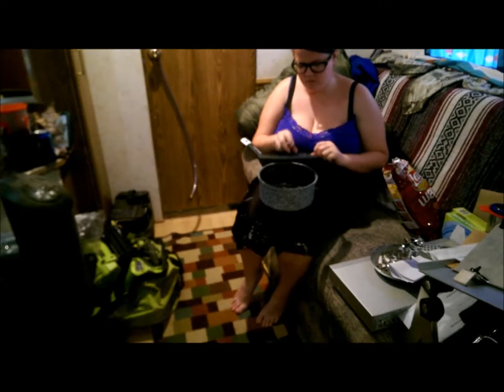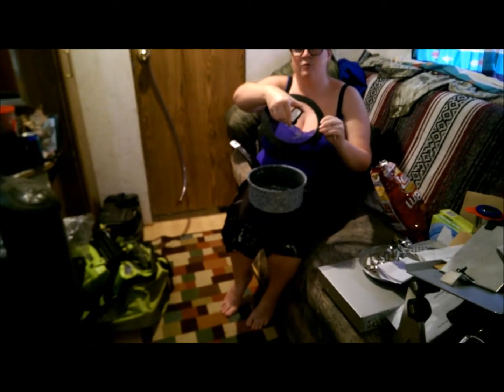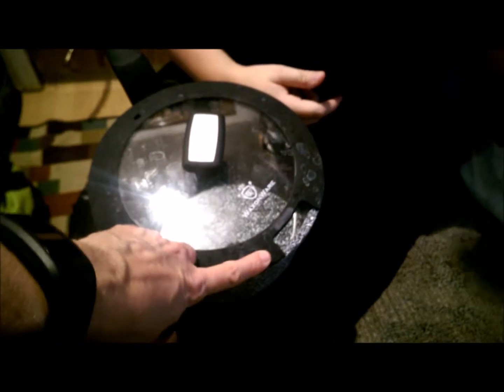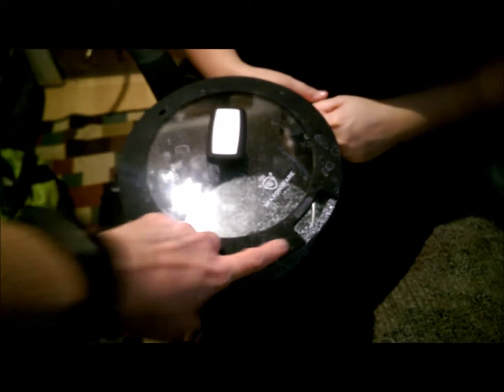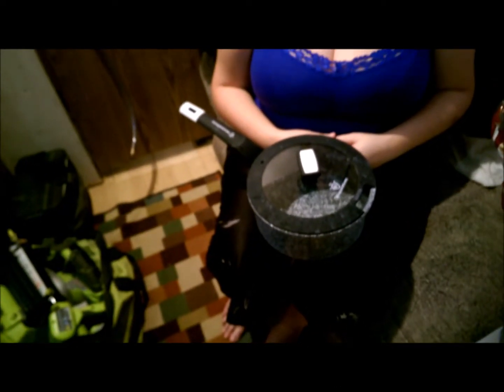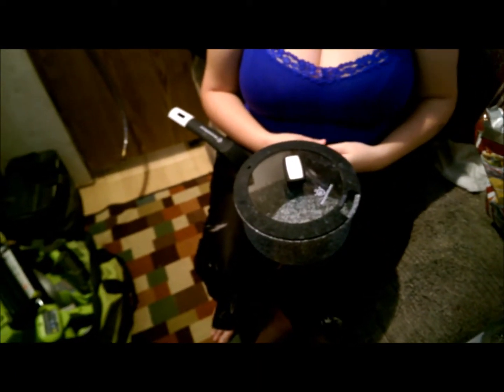Ceramic pot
I received this product for free or at a discount for my honest review.